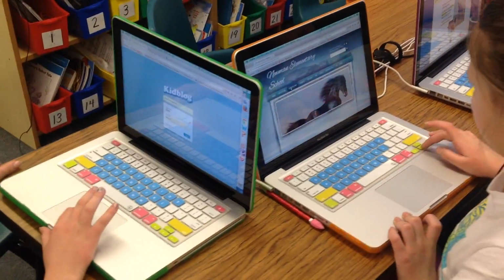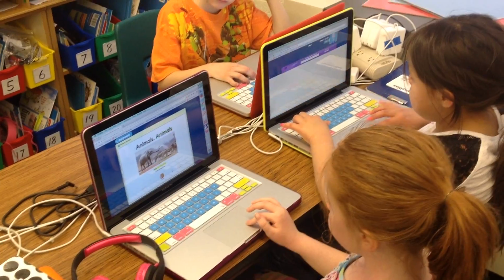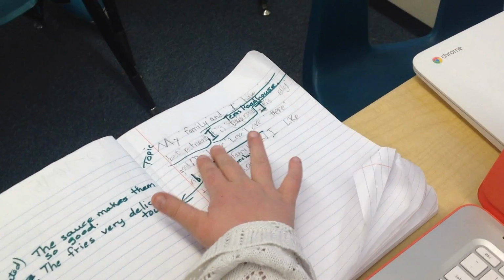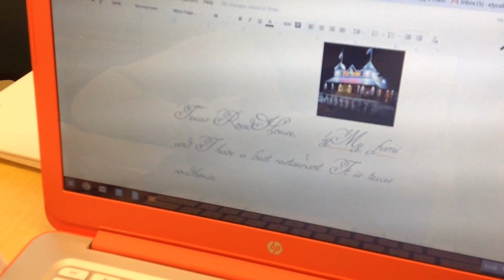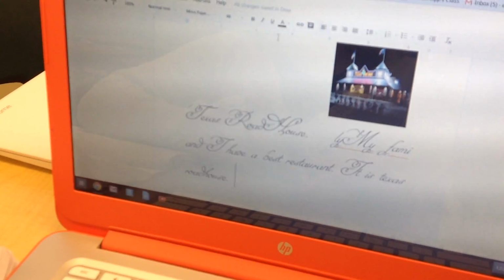Julie Schopp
Julie Schopp, Newman Elementary